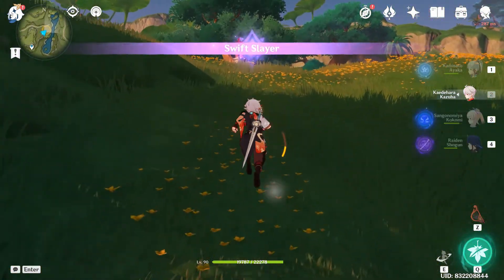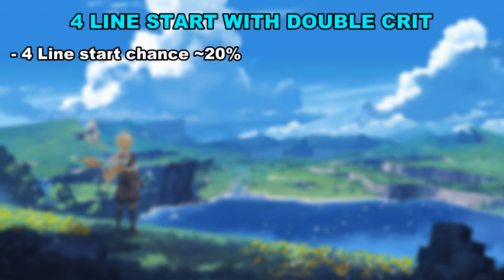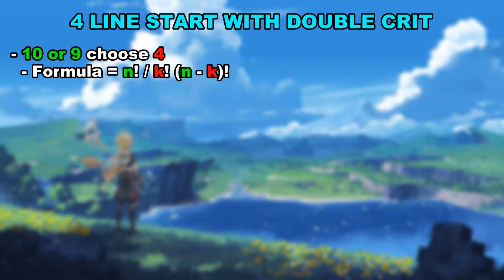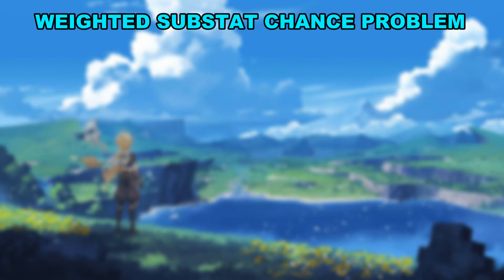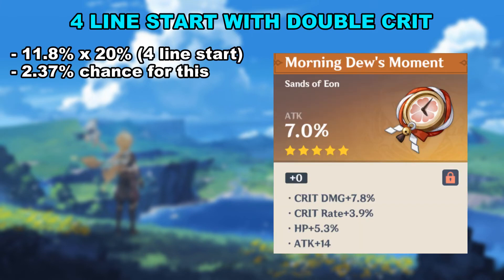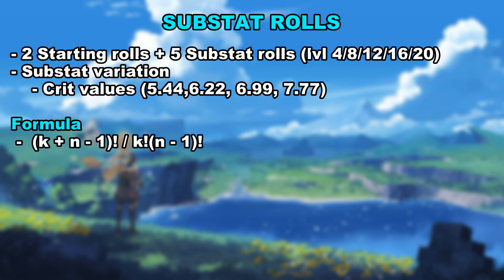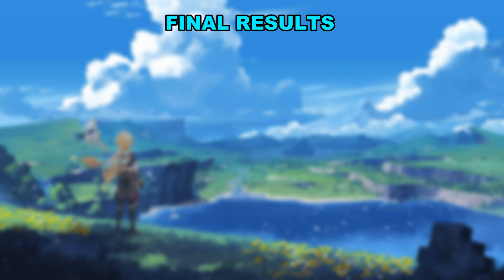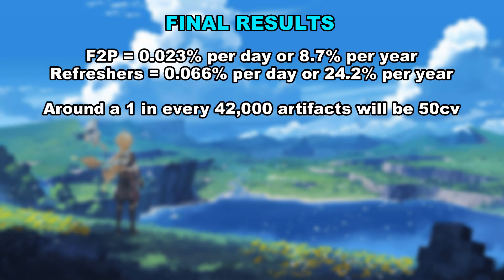How Rare Are 50% Crit Value Pieces??? In-Depth Mathematical Breakdown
0:00-0:39 Intro
0:39-4:23 4 Line Double Crit
4:23-5:56 Substat Rolls
5:56-7:11 Final Stats